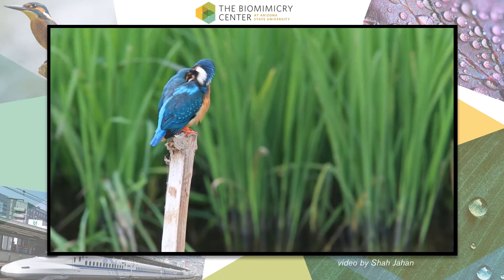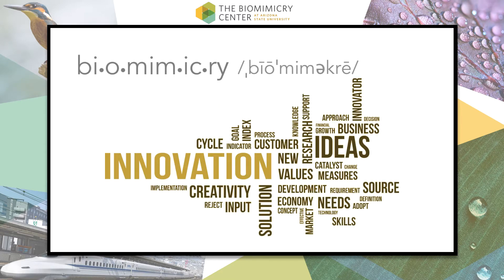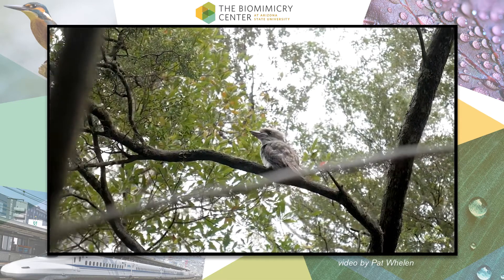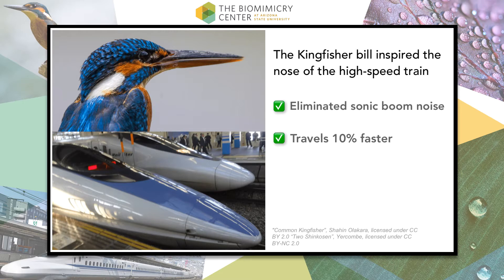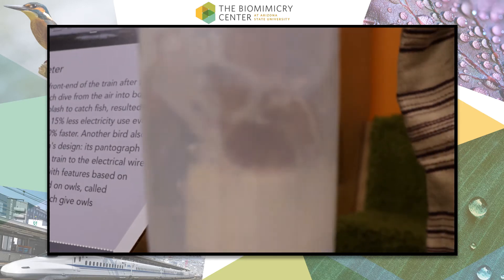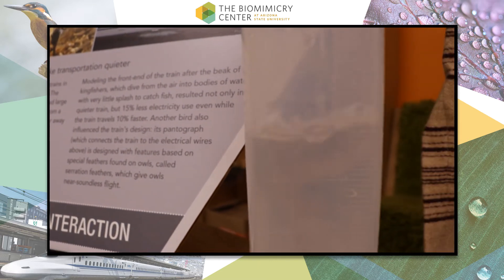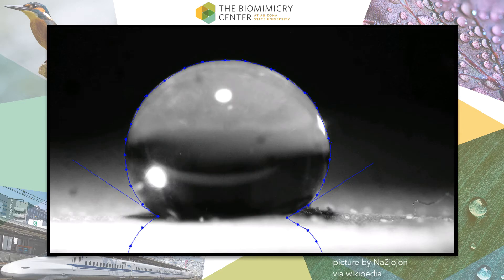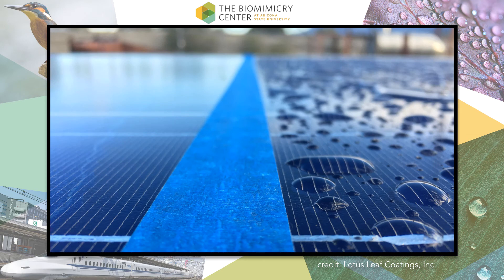Biomimicry in Action! Explore Nature-Inspired Design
What can a kingfisher bird beak teach us about reducing drag? What can we learn from a lotus leaf about self-cleaning surfaces? Join The Biomimicry Center for a short presentation about what we can learn from nature, and how these lessons might inspire innovative designs. See our unique 3D-printed models in action as we explore two popular examples of biomimicry.

Video created by Alfredo Moreno.